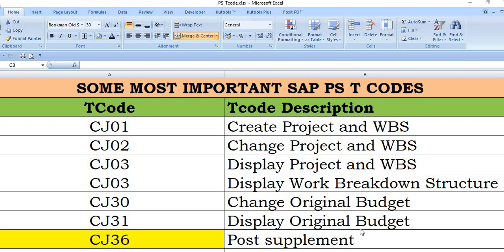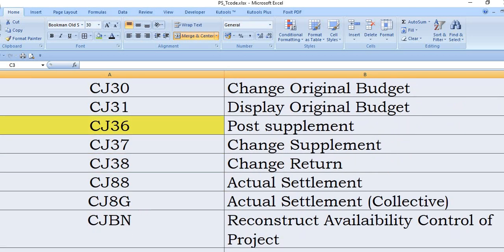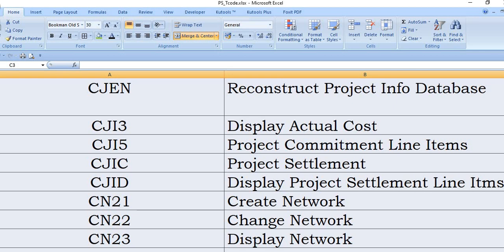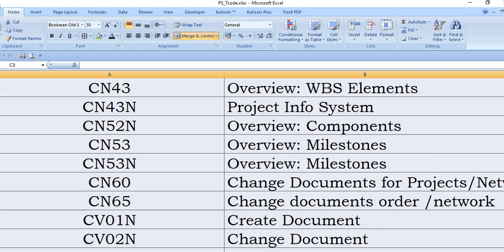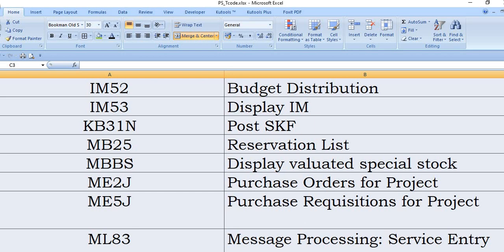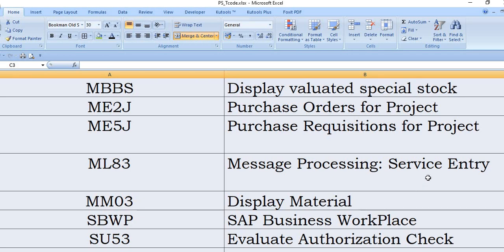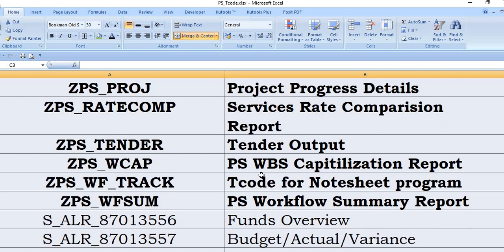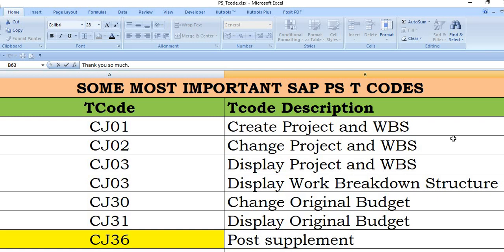Most Useful SAP PS T Codes II Most Important SAP T Codes II SAP Project System MM Important T Code I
Most Useful SAP PS T Codes II Most Important SAP T Codes II SAP Project System MM Important T Code II